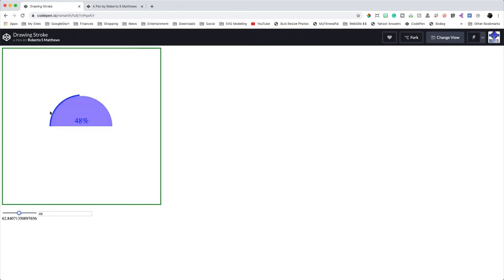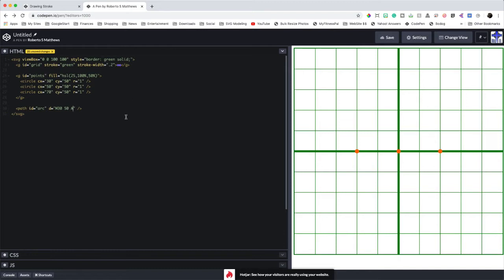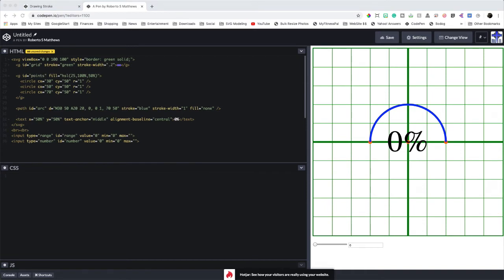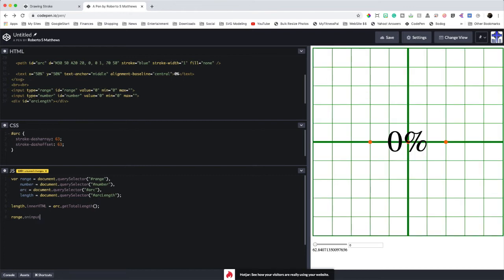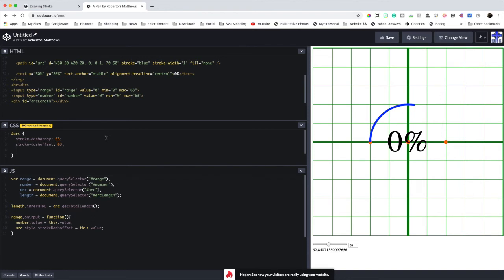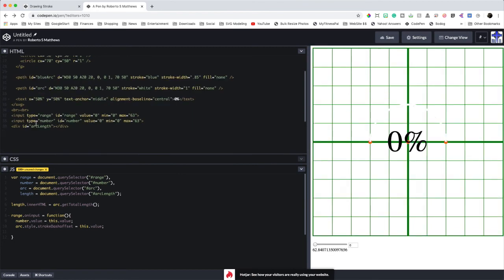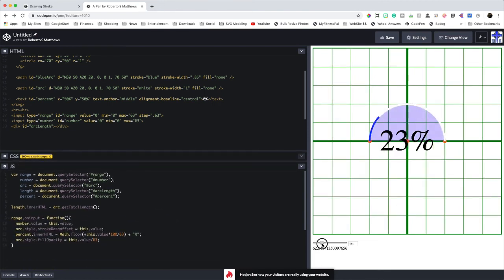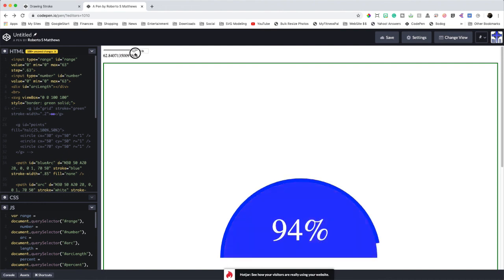Practical Use for SVG Arcs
In this video, I answer a subscriber's question as to how to find a practical use for SVG Arcs.  We will build an animated percentage meter from scratch with HTML, CSS, and vanilla JavaScript.